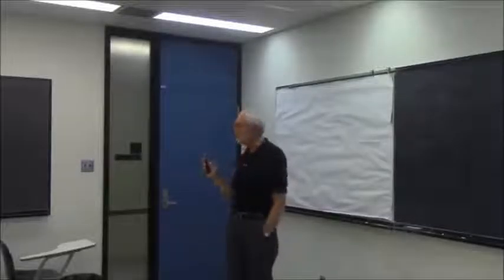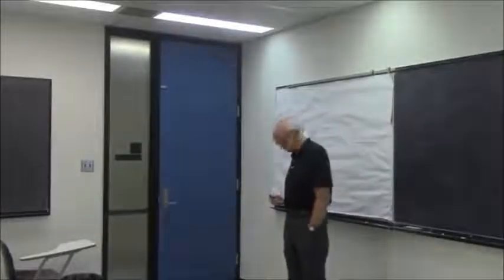Integral Quadratic Forms and Lattices Satisfying Regularity Conditions Part 1 of 2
Abstract: In 1927, L.E. Dickson introduced the term ‘regular' to refer to a positive definite ternary integral quadratic form with the property that it represents all the positive integers not ruled out for representation by congruence conditions. In more modern terminology, the regular forms are those for which a local-global principle holds for the representation of integers. Since that time, quadratic forms and lattices with this property and various natural generalizations of it have been studied extensively. In this talk, we will give an overview of some of the main results that have been obtained, describe some recent advances, and indicate some remaining open problems on these interesting classes of lattices.